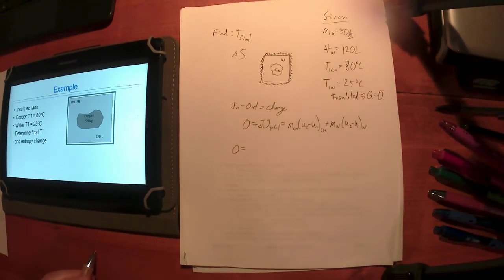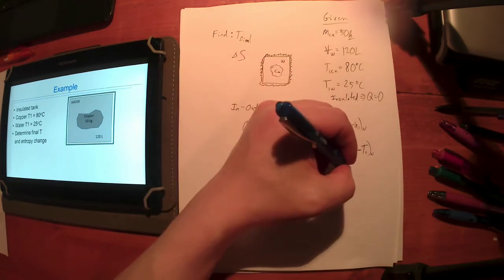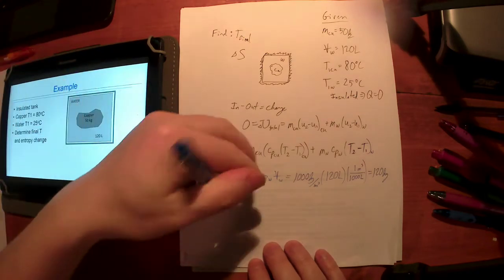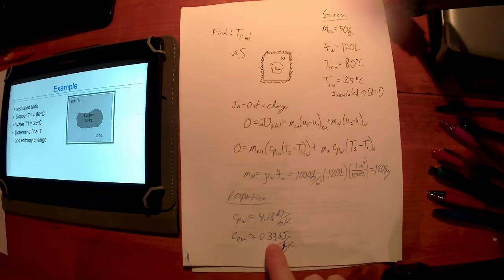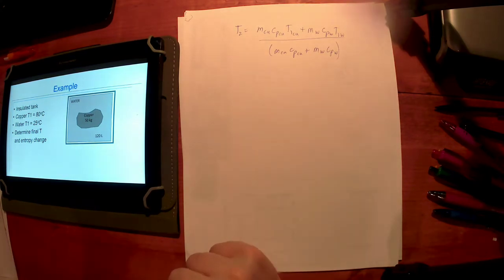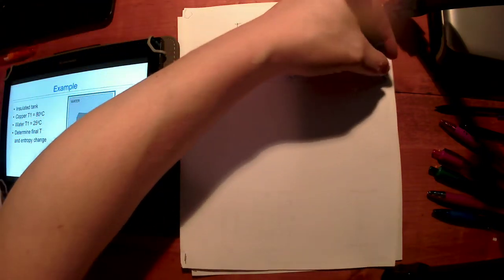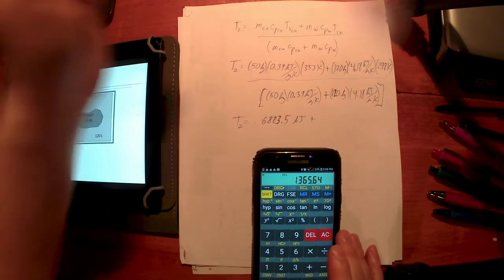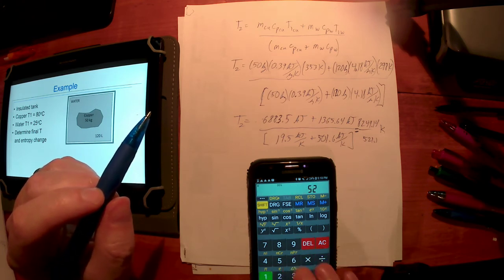Thermodynamics Lecture 20 part 2